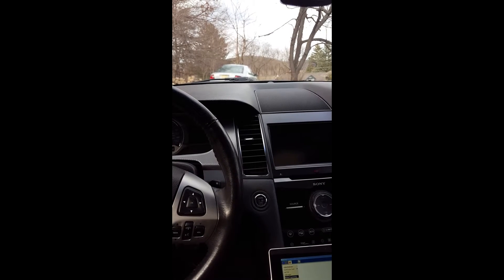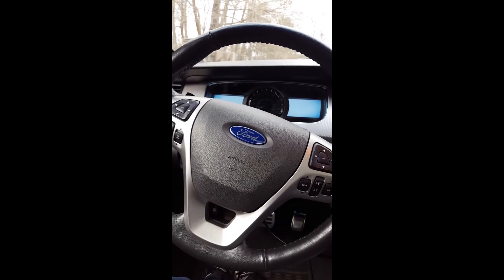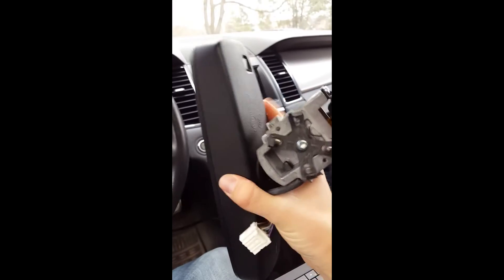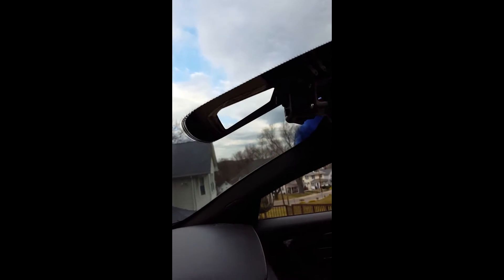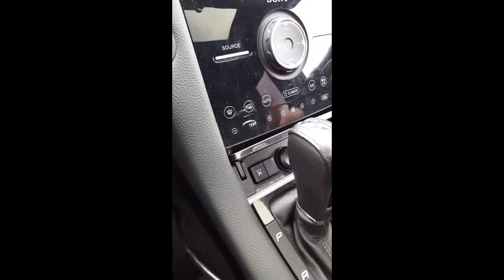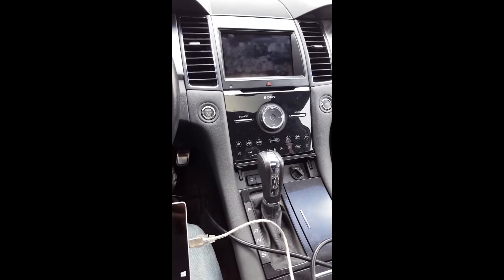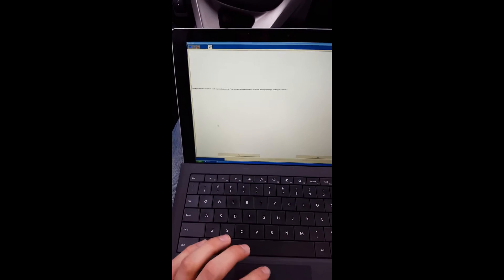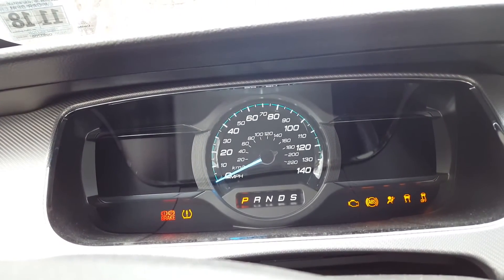Add OEM Ford Lane Keeping assist on 2013 Ford Taurus -- By Ford-Retrofit.com HD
According to Ford it is impossible to retrofit the Lane Keep Assist.

Well, we did it on a model year where it was not even available from the Factory :D